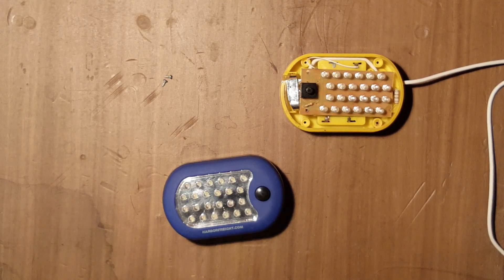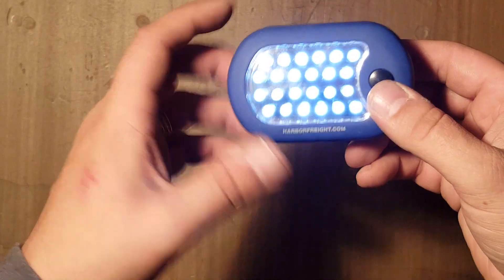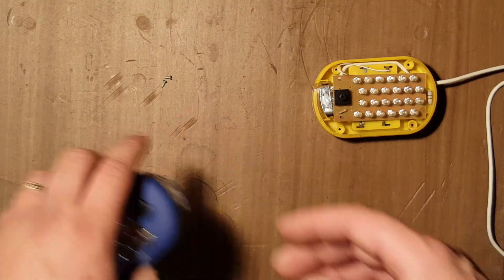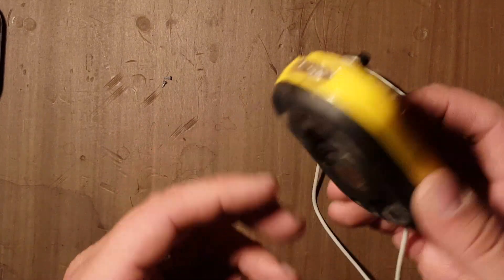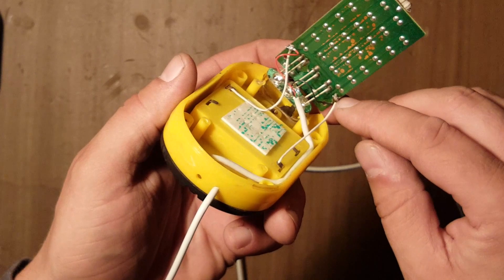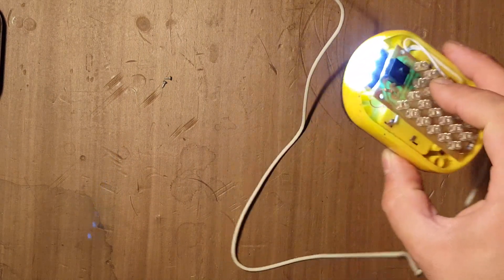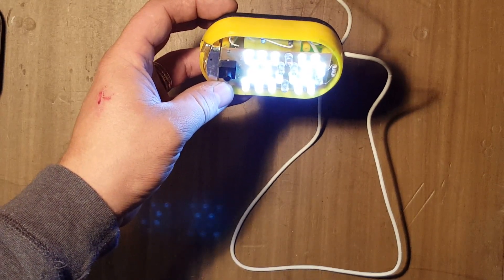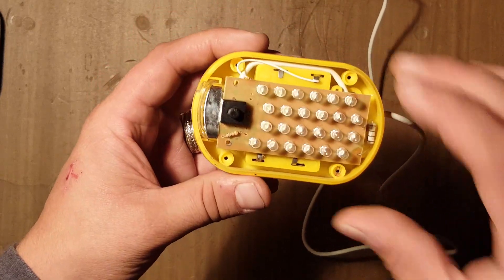Battery Operated Light to USB Conversion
I attempted to convert this battery operated LED light to be USB powered. At first everything seemed to be fine, but a few days in I'm losing LEDs and having some flickering. Thought I'd post and see where I went wrong.